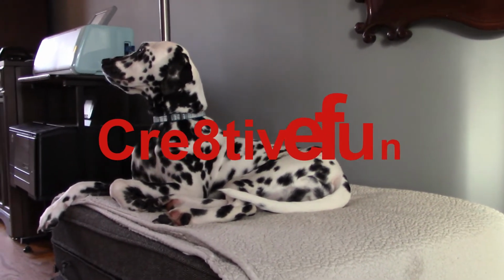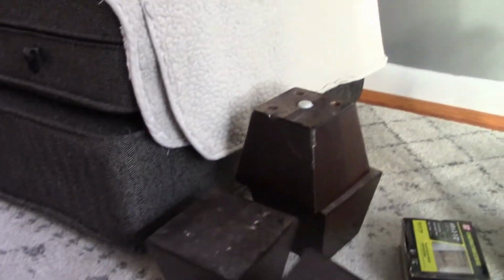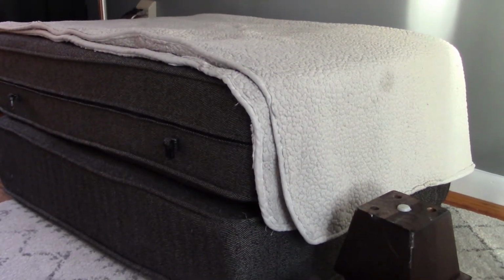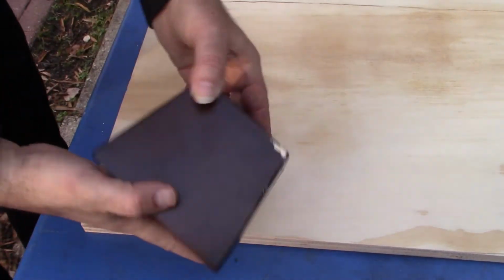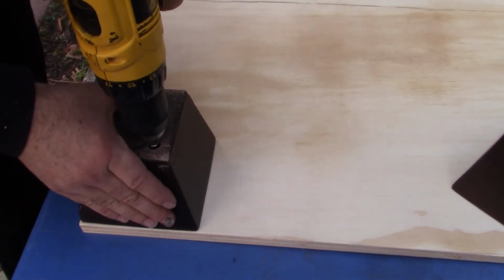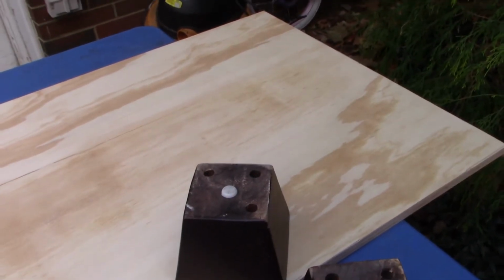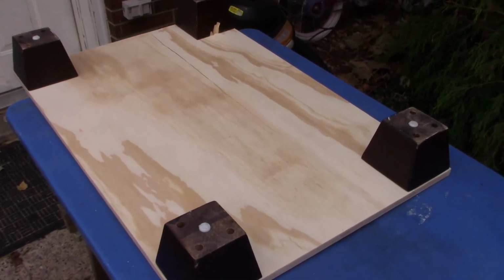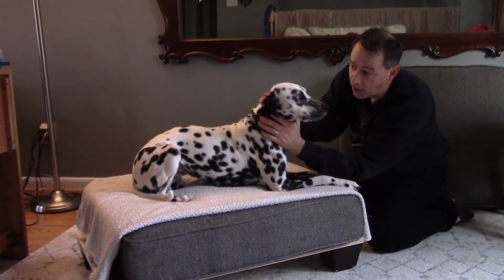How to Build a Dog Bed with recycled sofa cushions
This is an easy to build dog bed made from old sofa cushions and feet, and a sheet of plywood. Our Dalmatian Lulu is really happy with her new bed!